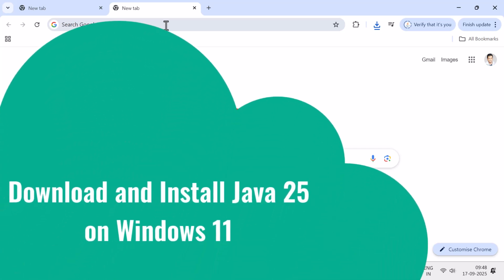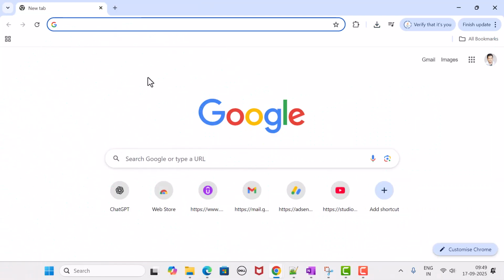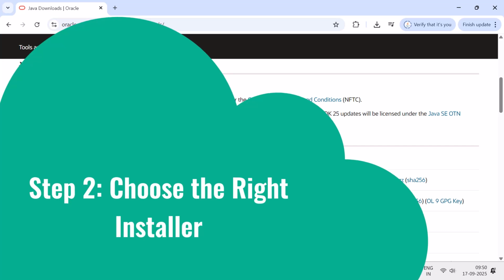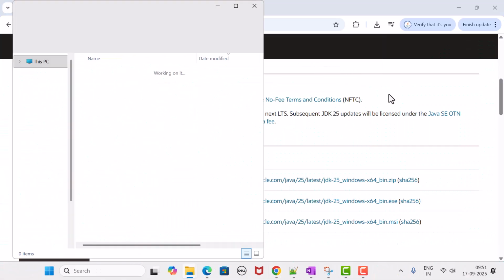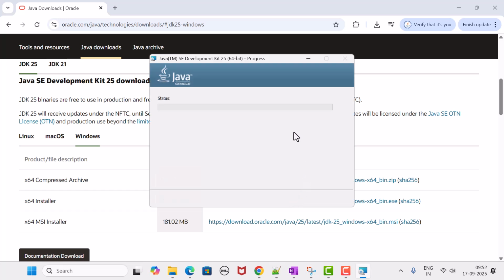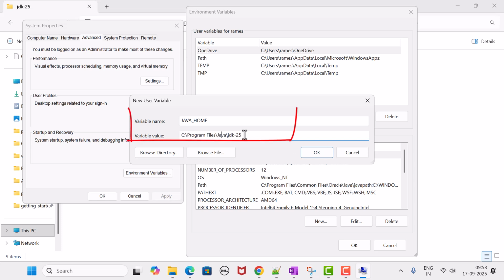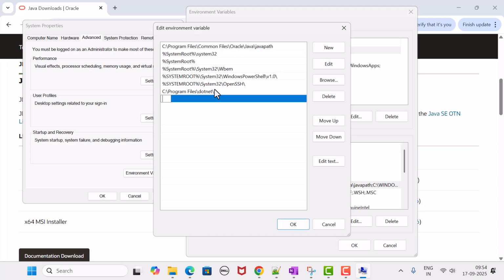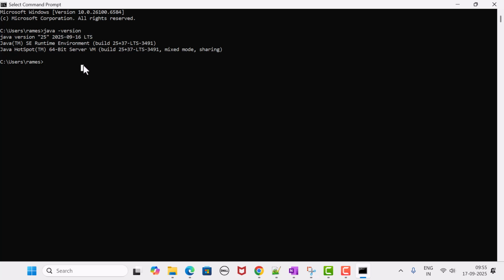How to Install Java JDK 25 on Windows 11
In today’s video, I’m going to walk you through, step by step, how to download and install Java 25 on a Windows 11 computer.

Even if you’ve never installed Java before, by the end of this guide you’ll have it fully set up and verified.

Before we begin, make sure you’re using a 64-bit version of Windows 11, that your internet connection is stable, and that you have administrator rights on your computer, because installation changes system files.